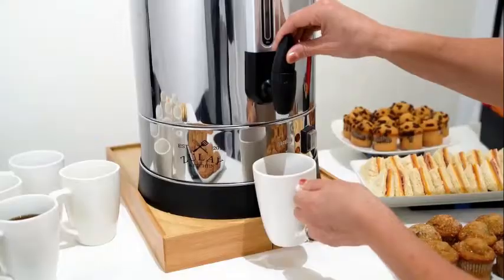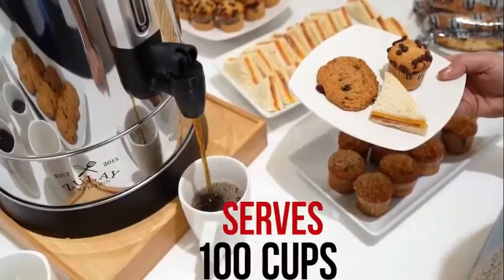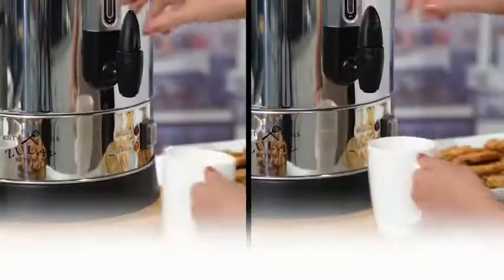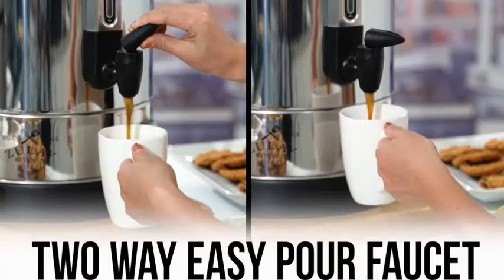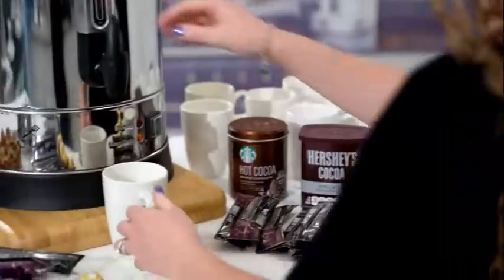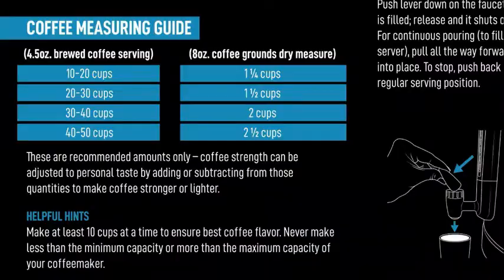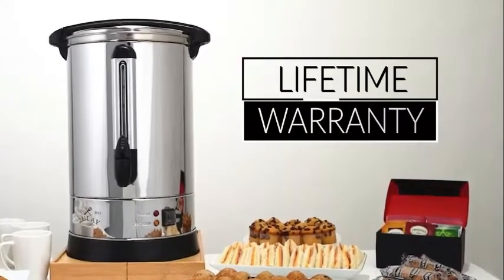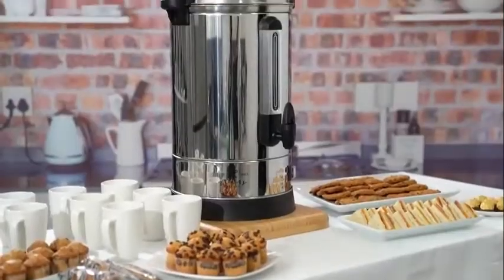CAFETERA ZULAY - Urna de café comercial premium de 100 tazas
cafetera zulay